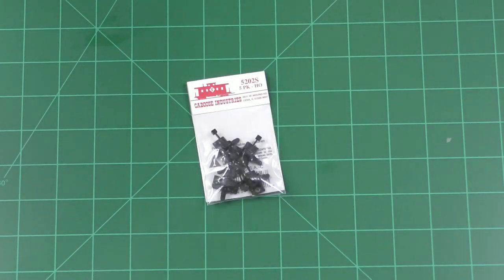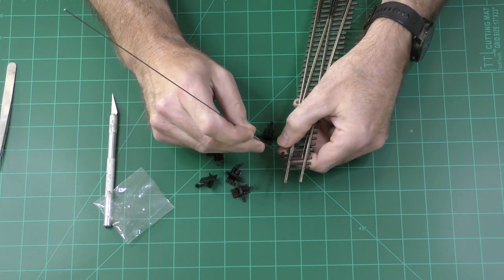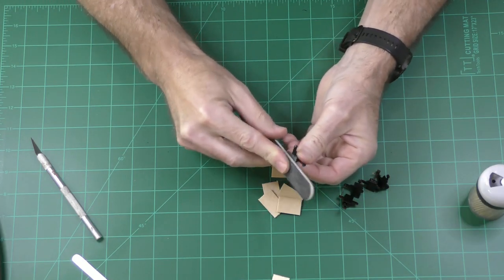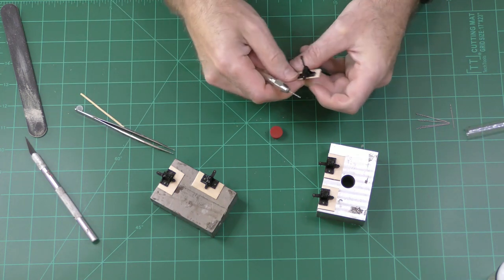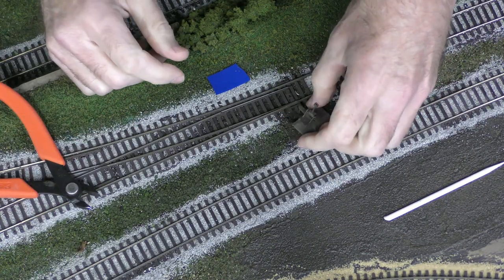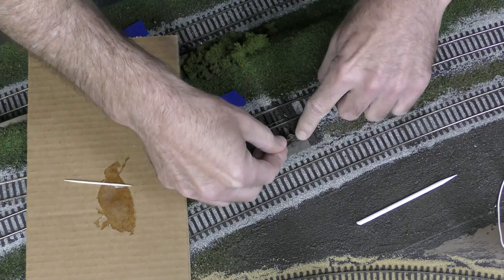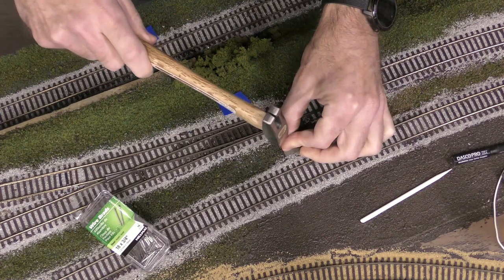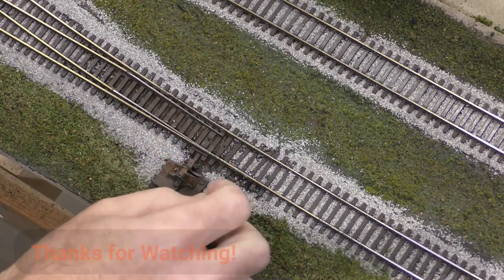Caboose Industries Switch Throws on Atlas Turnouts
See how I install manual switch throws from Caboose Industries on Atlas turnouts in HO scale